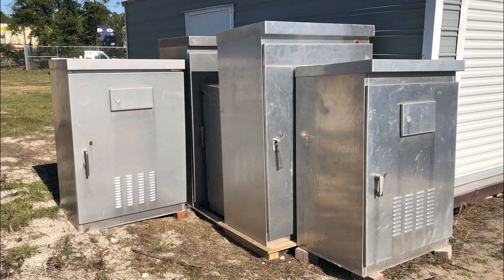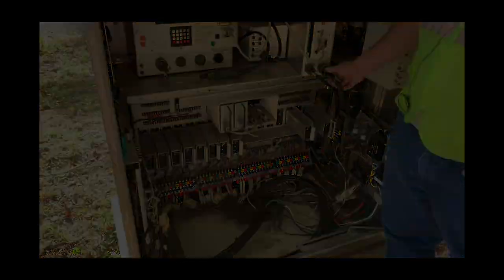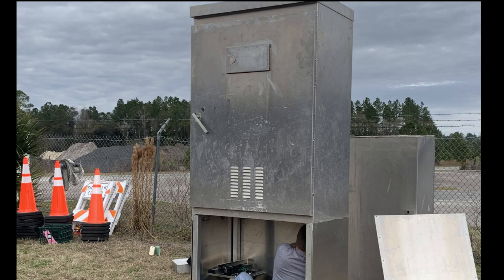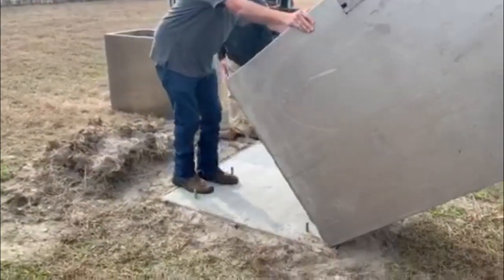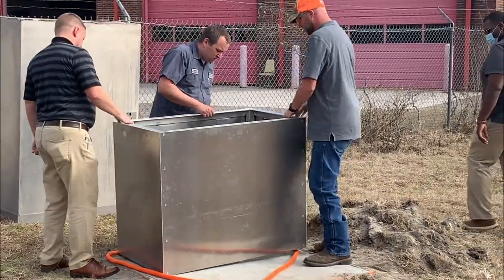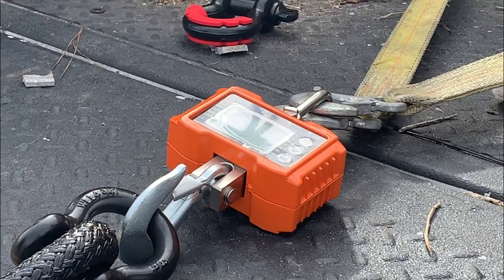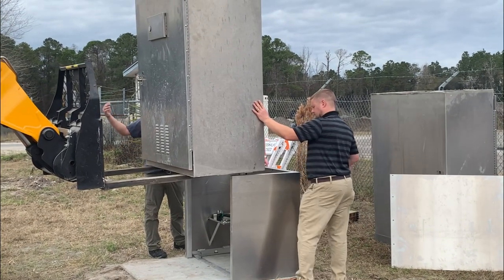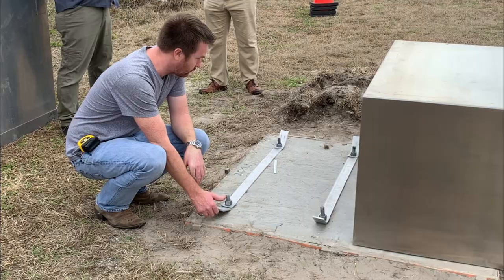Traffic Cabinet Wind Test Jan 2021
In this edition of "Service in Action", members of our Engineering Services Department assist the Florida Department of Transportation in testing newly designed traffic cabinet risers.

Video created by Sabrina Robertson, Public Information Officer for the Board of County Commissioners.